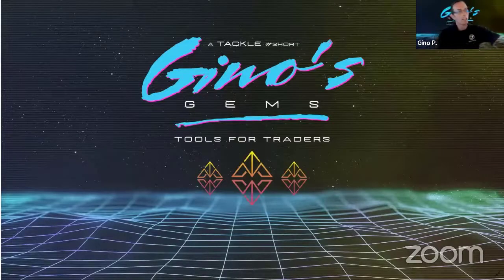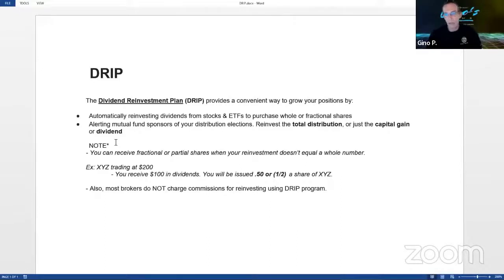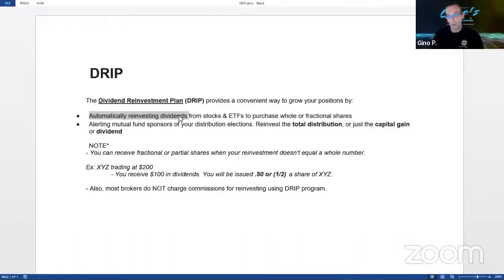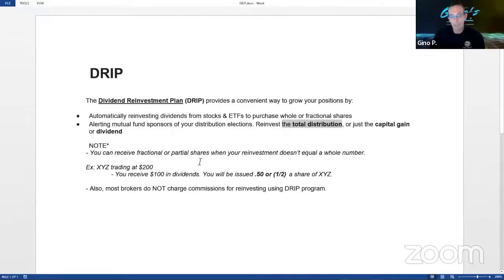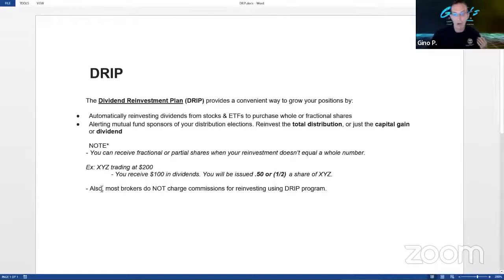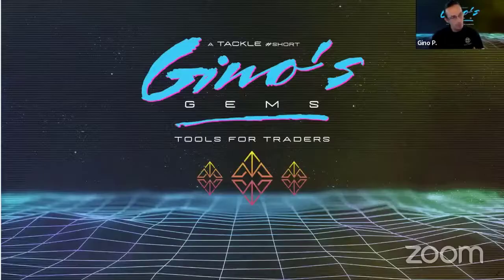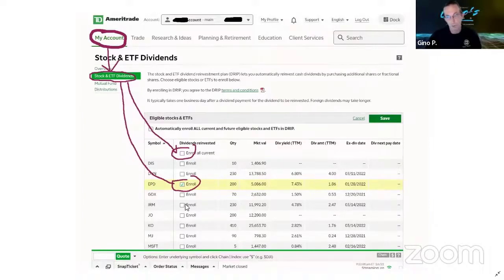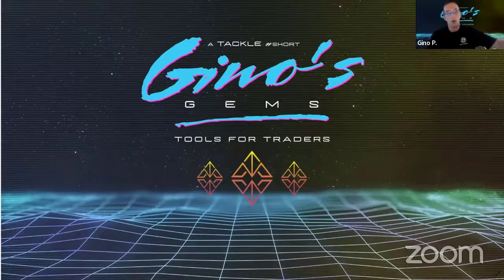Gino's Gems - What is DRIP (Dividend Reinvestment Plan)?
In today's Gino's Gems, Coach Gino Poore teaches what Dividend Reinvestment Plan is (DRIP): Investing with Compounding Dividends
🛑 Book a FREE 30-Minute Coaching Consultation with a Tackle Trading Coach ›››